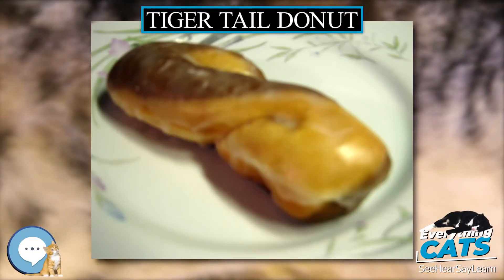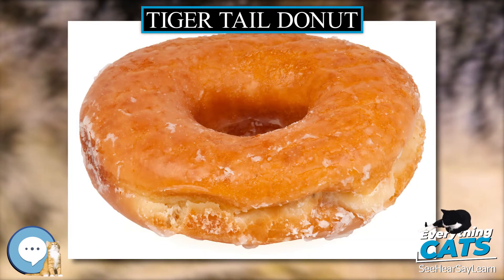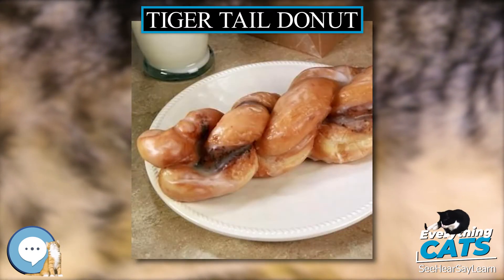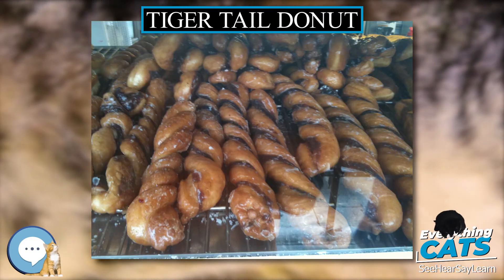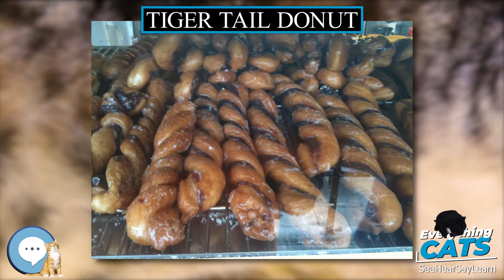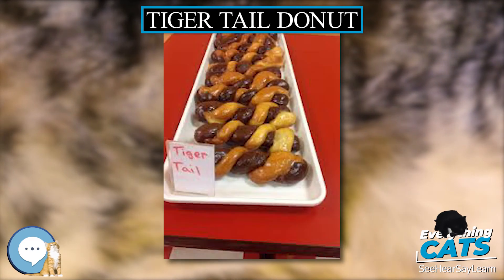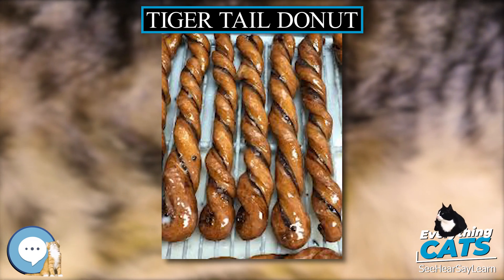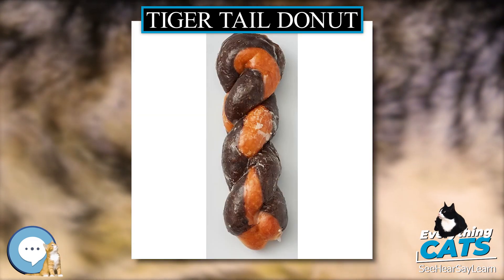Tiger tail donut 🐱🦁🐯 EVERYTHING CATS 🐯🦁🐱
A tiger tail donut (also called tiger tail doughnut or simply tiger tail) is a donut that is twisted with another ingredient so that it looks like the tail of a tiger. This other ingredient may vary; examples include chocolate; chocolate-flavoured dough; a combination of chocolate and cinnamon; and a combination of cinnamon, apples, and coconut. The tiger tail is the second most popular donut at The Donut Man in Glendora, California, United States, surpassed only by the shop's signature donut: the strawberry donut. In 2010, Dunkin' Donuts locations in Kuala Lumpur, Malaysia sold tiger tails to celebrate the Year of the Tiger. Erin Allday of The Press Democrat called the tiger tail the "most unusual donut" at the Donut Hut in Santa Rosa, California.

AmazonBasics Cat Scratching Post and Hammock
Stealing Coin Bank Kitty Cat
The Cat Encyclopedia: The Definitive Visual Guide